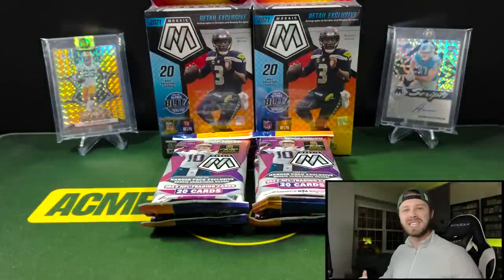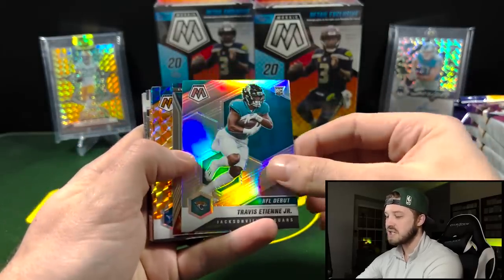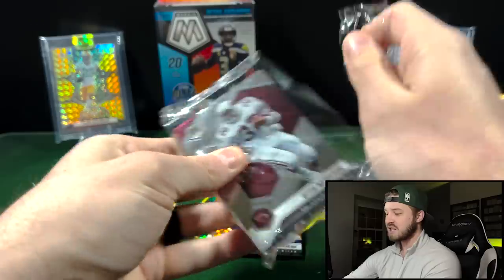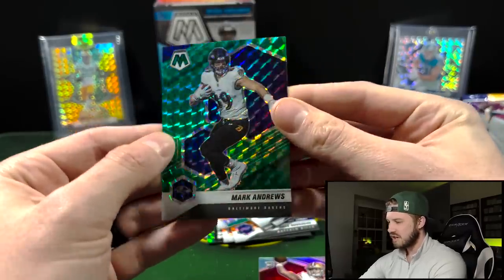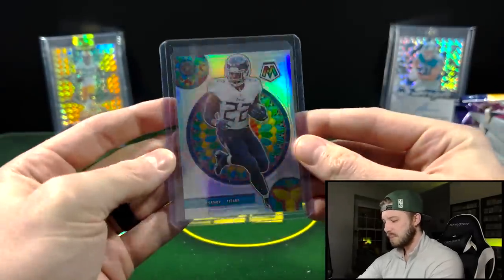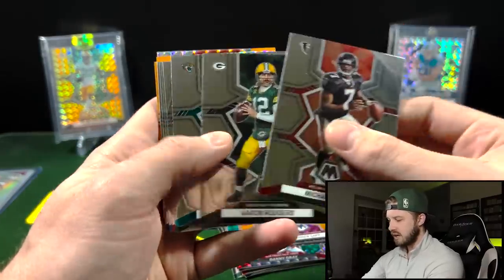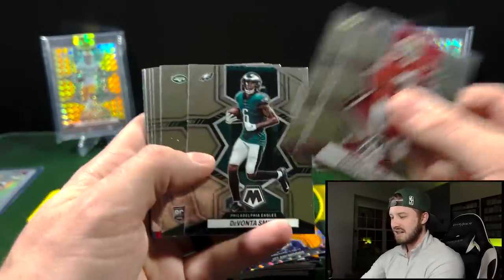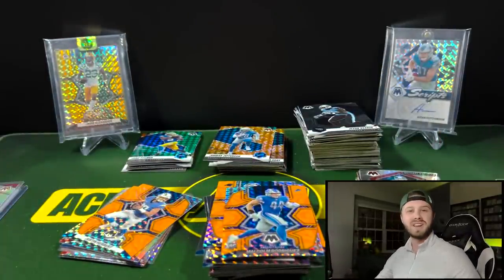Sweet Case Hit! 2021 vs 2022 Panini Mosaic Football Hangers!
In this video I am opening 4 2021 Panini Mosaic Football Hanger Boxes and 4 2022 Panini Mosaic football hanger Packs. Look for the case hit parallels in Genesis and Honeycomb, autographs in scripts and rookie scripts, and the ultra-rare inserts in Razzle-Dazzle, Mosaic Stain Glass, Busted, and Storm Chasers!